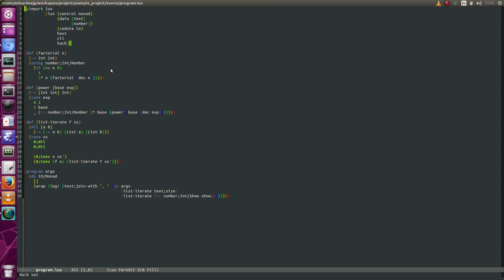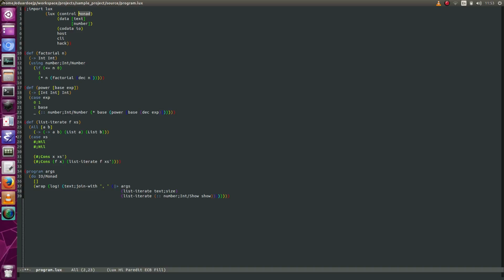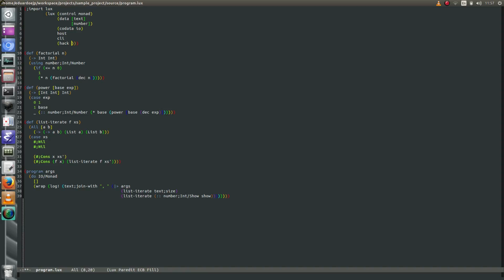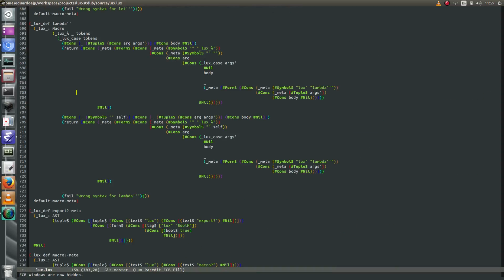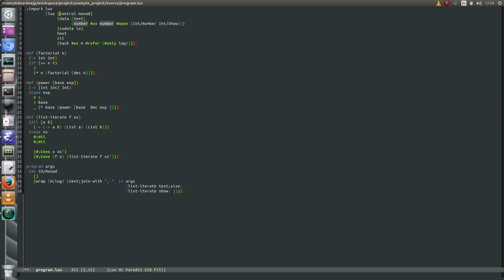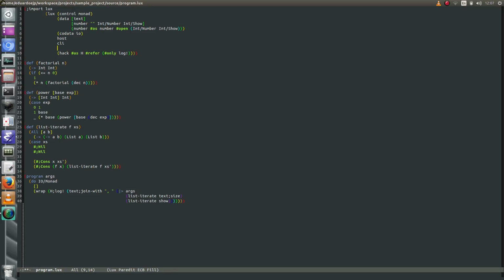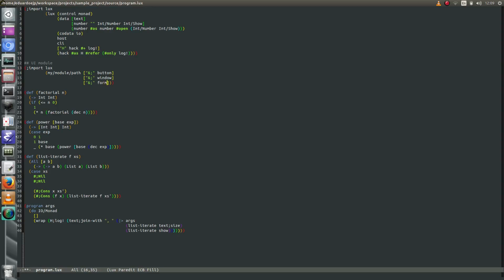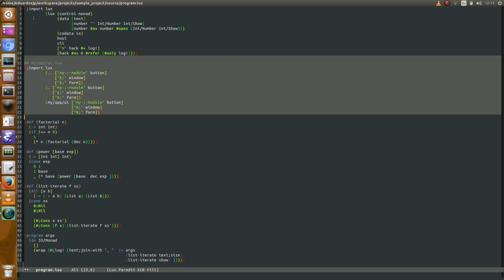A Guided Tour of Lux - Episode 6: Importing syntax